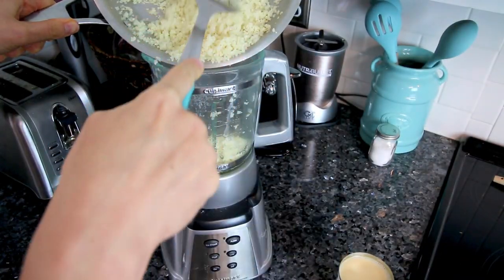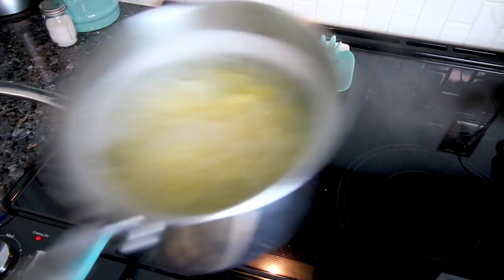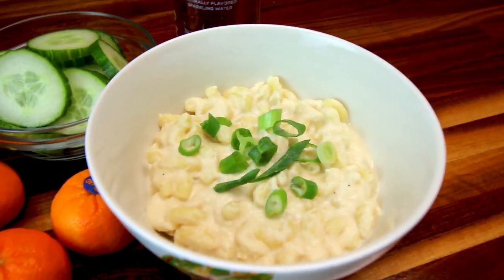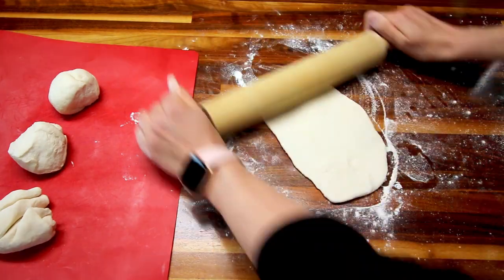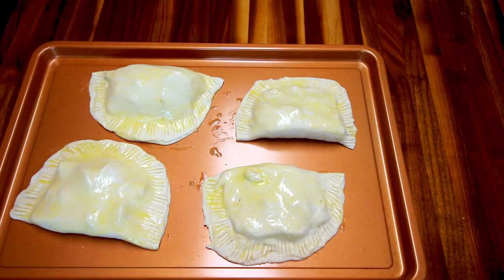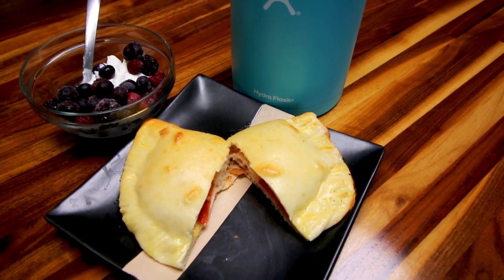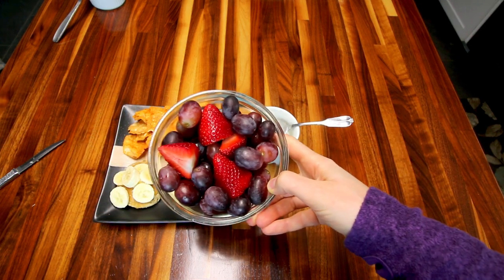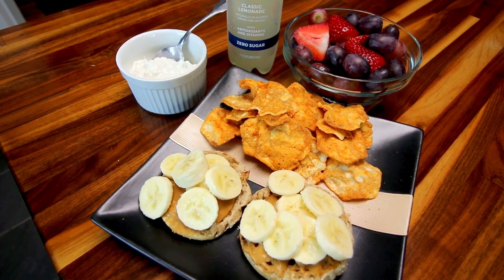What's For Lunch | Quick & Easy WW Meals Weight Watchers CHEESY ALFREDO, CHICKEN & 🧀 SANDWICH POCKET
What's For Lunch | Quick and Easy WW Meals (Weight Watchers)
I thought I would share some quick and easy lunch ideas that I have been enjoying lately on WW. I am on the Green plan but give points on all three colors, Green, Blue and Purple! They are yummy and fairly low point lunches!

Creamy alfredo mac and cheese Ingredients:
8 oz uncooked elbow macaroni
12 oz defrosted frozen cauliflower rice
3 tsp minced garlic
1 can fat free evaporated milk
1/2 cup parmesan cheese
Saute cauliflower rice and garlic in pan on med/high heat. Cook pasta until tender, set aside. Once cauliflower rice and garlic are heated, add to blender along with milk, salt and pepper and blend until creamy. Add parmesan and blend again. Pour over pasta and mix well. Makes 4 servings. My PersonalPoints per serving - 2 PTs. If you are a WW member, click this link to take you to the recipe and what your PersonalPoints would be⬇⬇⬇⬇⬇
10 SP a serving on all colors.
Chicken and cheese sandwich pockets:
1 batch of 2 ingredient pizza dough (link to that video below)
4 slices of Kraft singles
8 pieces of chicken or turkey lunch meat
16 slices of turkey pepperoni
1 egg
Cut dough into 4 equal pieces and roll out into rectangular shapes. Place one piece of cheese, two pieces of lunch meat and 4 slices of pepperoni on bottom half of dough. Fold over top piece and press down edges. Use a fork to press and close edges. Beat egg and brush on tops of sandwich pockets. Bake at 375 for about 15 minutes. Makes 4 servings at 9 points a serving on all colors.

Peanut butter and banana english muffins:
1 english muffin, toasted
2 Tbsp PBfit
1 medium banana
5 SP on all 3 colors